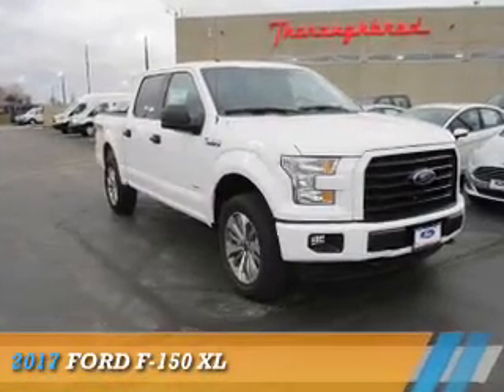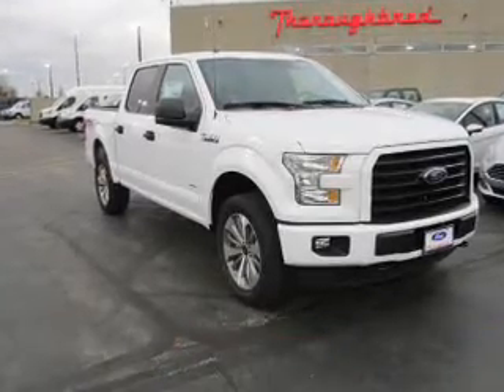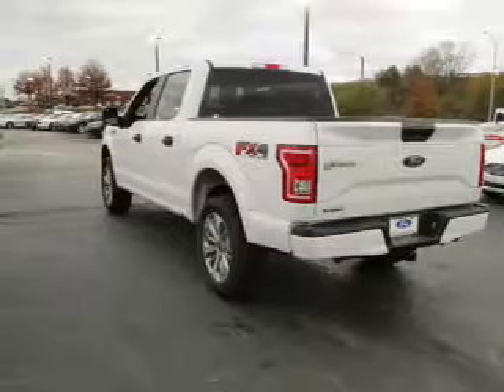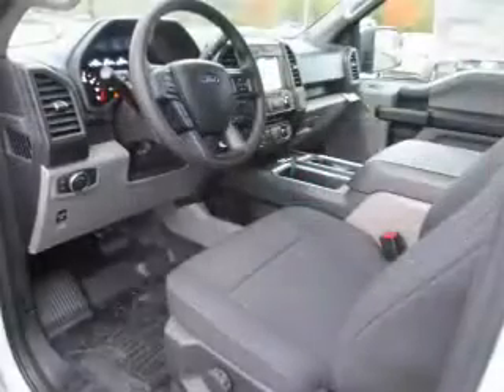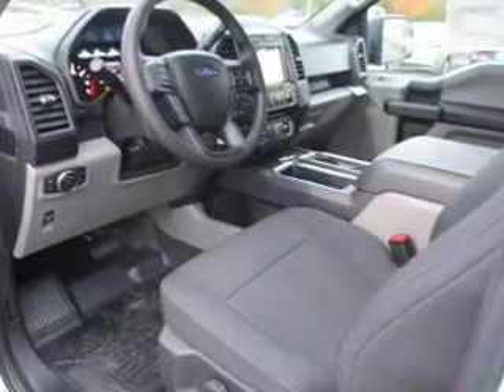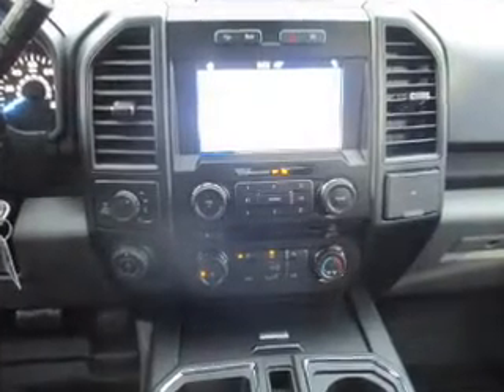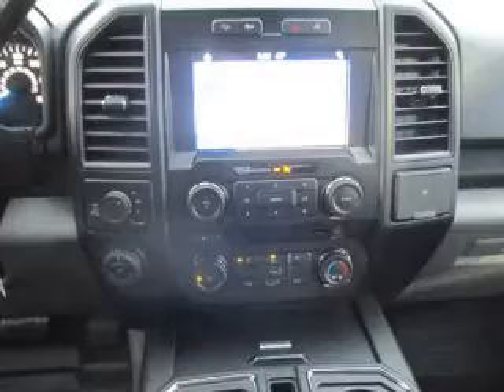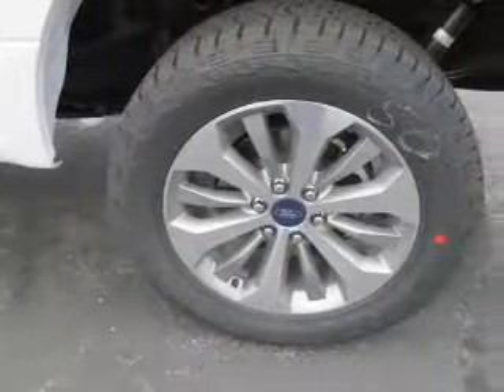2017 Ford F-150 73303 - Kansas City MO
Year: 2017
Make: Ford
Model: F-150
Trim: XL
Engine: 2.7 liter 6 Cylindercylinder 4WD
Transmission: 6-Speed Automatic
Color:
Mileage: 3
Address:
8501 North Boardwalk Ave
Kansas City, MO 64154
VIN:1FTEW1EP0HFA33525